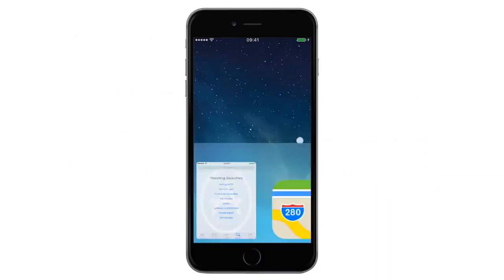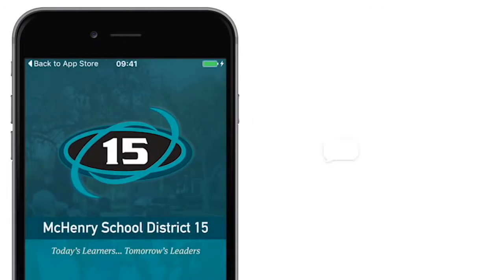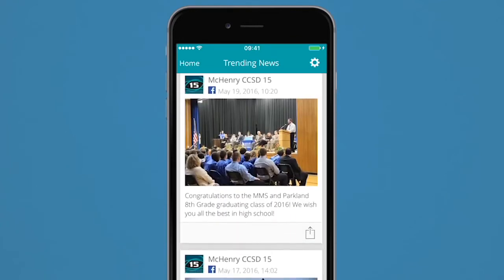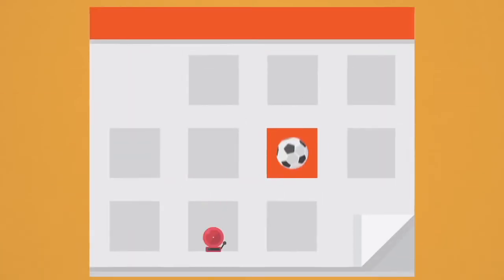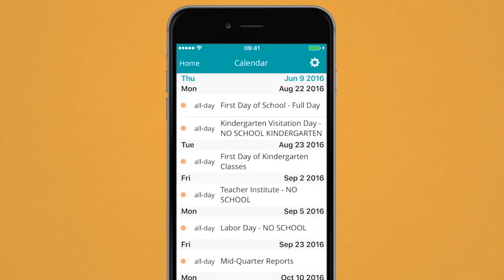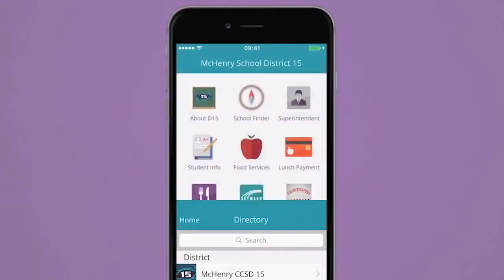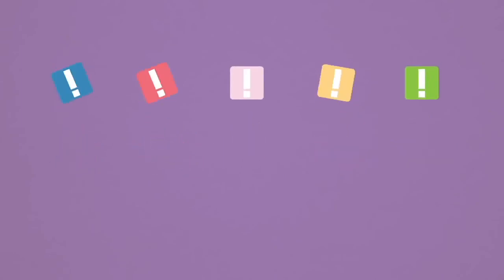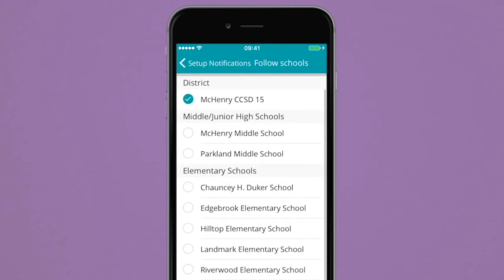Download our District App Today!